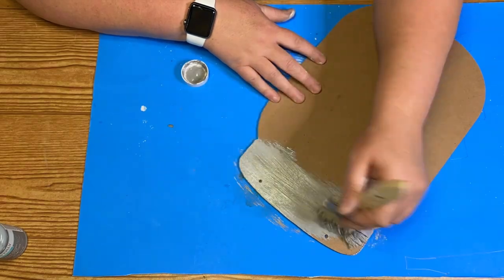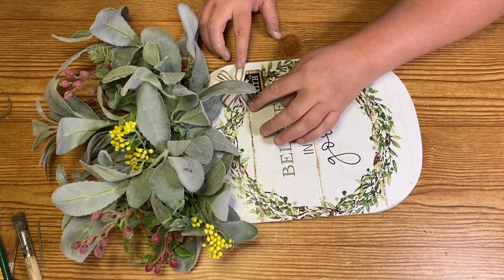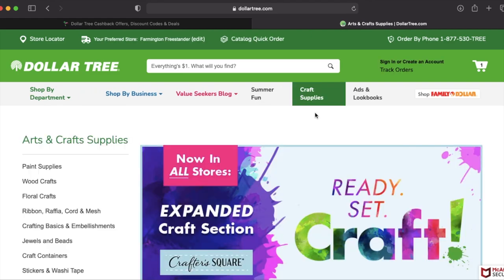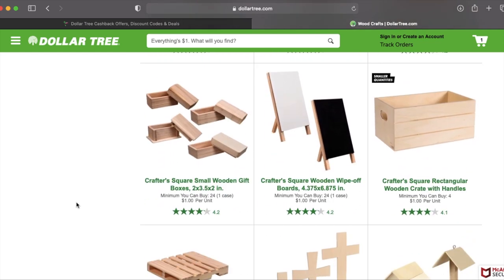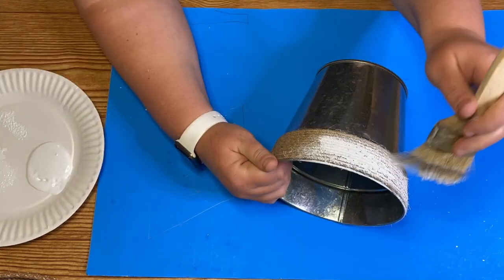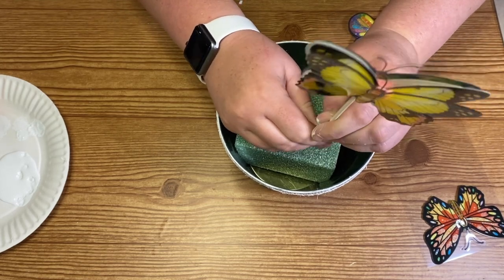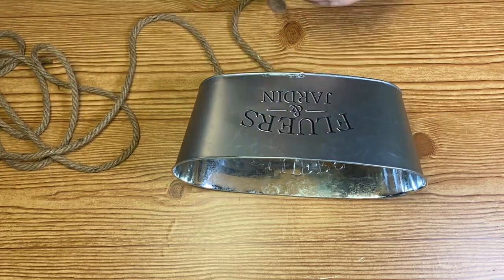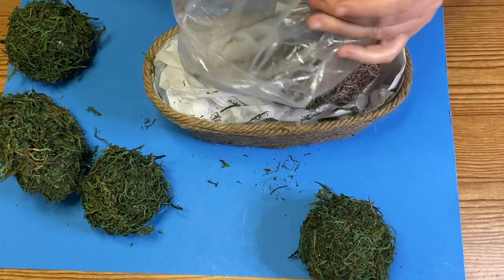Farmhouse Spring Dollar Tree DIYS/HIGH END DOLLAR TREE DIY Spring Farmhouse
Hi Friends! Today's video is 3 High End Spring Dollar Tree Farmhouse DIYS. I hope you enjoy!

GET PAID TO SHOP AT YOUR FAVORITE STORES:
Get a $10 sign-up bonus when you spend your first $25 using TopCashback with this
This offer will expire on May 31st, 2021.
Supplies:
Sign
Mason Jar Sign
Lambs ear
Calendar Page
Spring Florals
Ribbon
Modge Podge
Steel Waverly Chalk Paint
White Waverly Chalk Paint

Planter
Metal Planter
Bird Stencils
Butterfly stickers
Boxwood greenery

Moss Balls
Metal Planter
Jute Rope
Styrofoam Balls
Styrofoam Bunny
Floral Moss